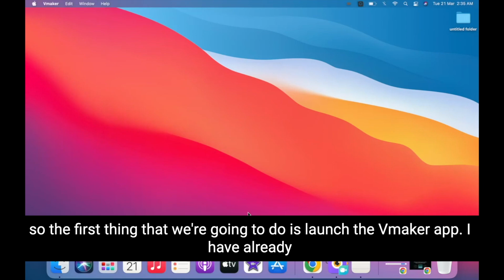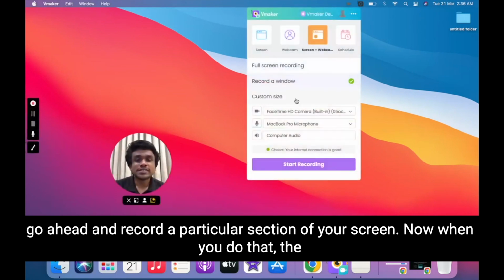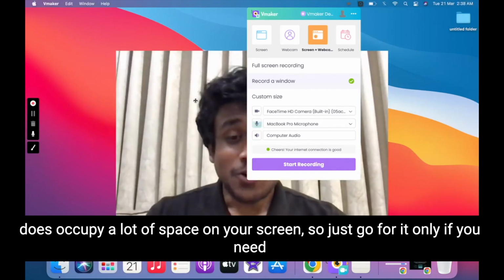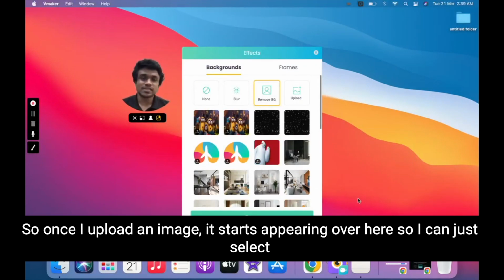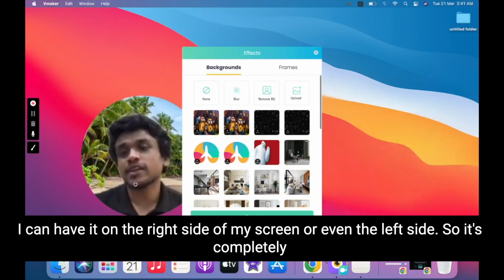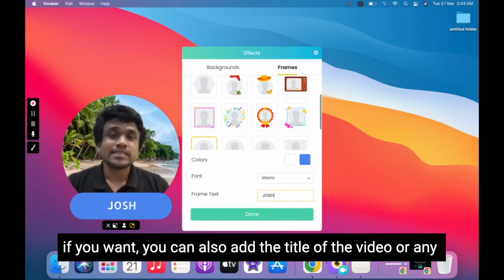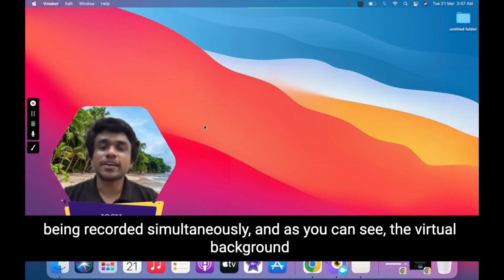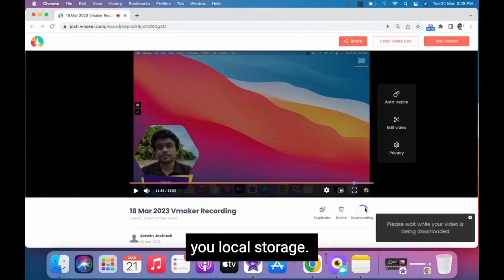How to change your Webcam Background (Screen + Webcam Mode)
Recording screen and webcam to create screen recorded videos is a brilliant way to make your videos engaging. If you want a creative virtual background for webcam when recording your screen + webcam, this video is for you.

We will be taking a look at the step by step process of adding a virtual background to your webcam overlay when recording screen + webcam.

0:32 Getting started with Vmaker
0:56 Recording your screen + webcam
1:13 Overlook of Vmaker recording options
2:24 Adding virtual background to webcam overlay
4:37 Adding frame to webcam overlay
5:54 Initiating the video recording
6:42 Downloading and sharing the video